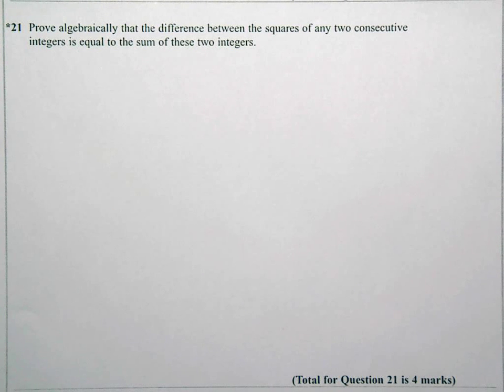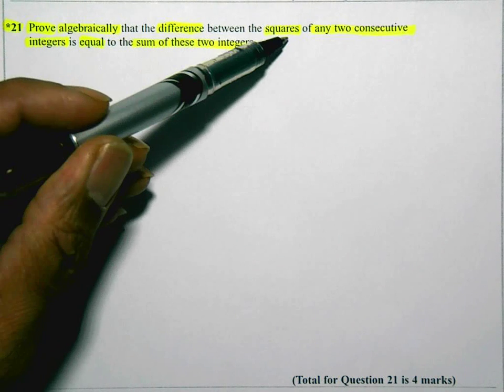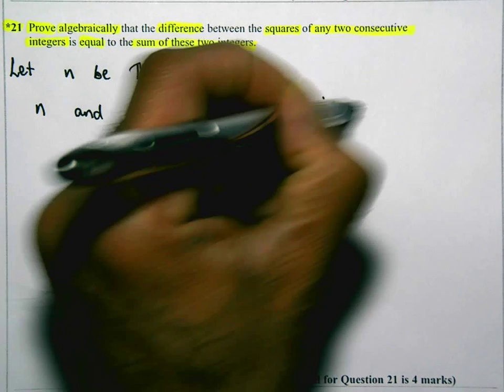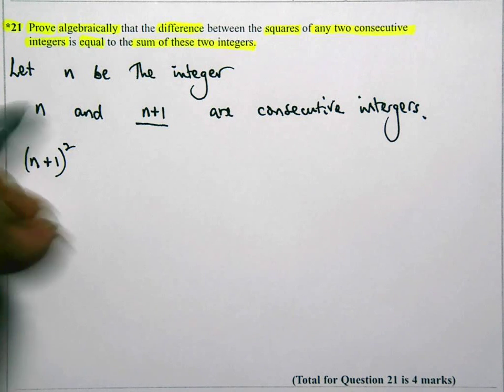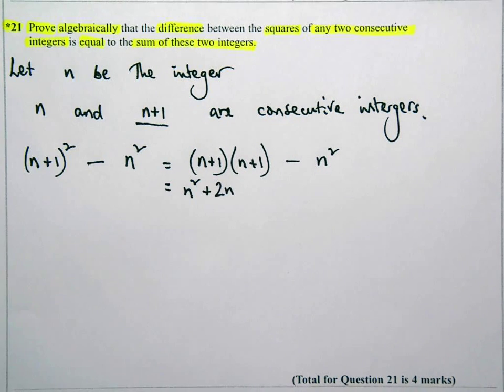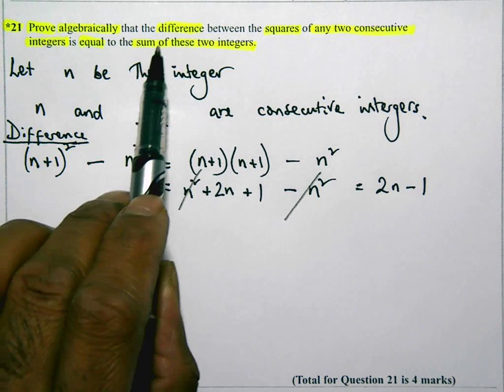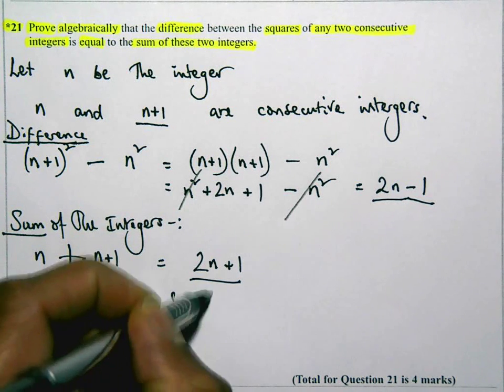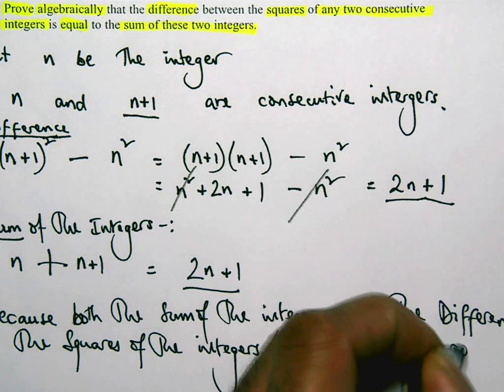Q21_March 2013_Higher_P1